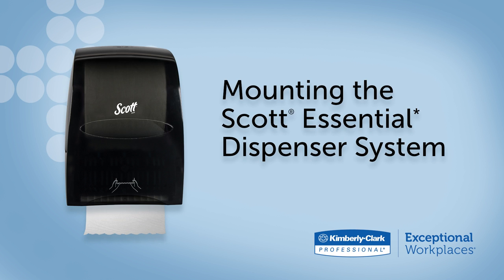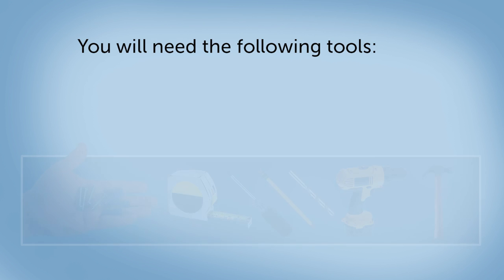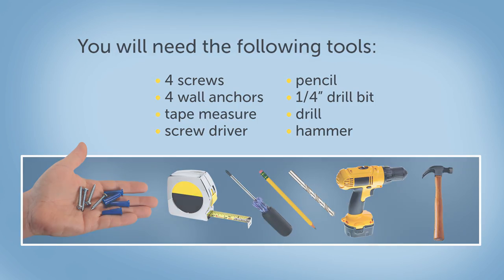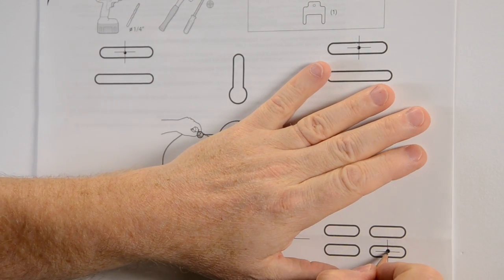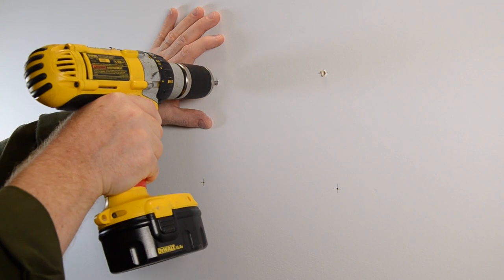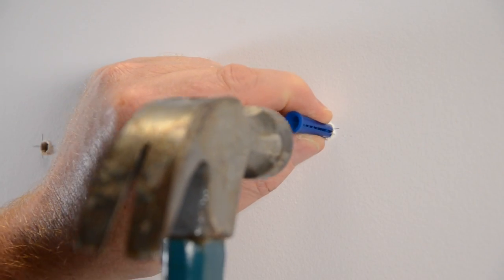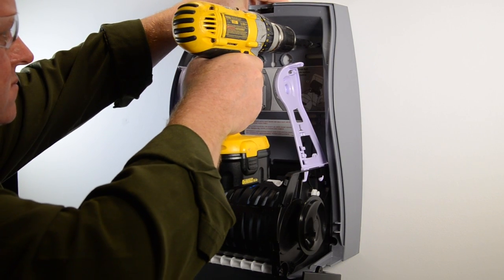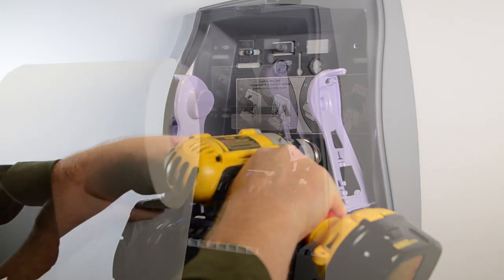Mounting the Scott® Essential Towel Dispenser System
This video demonstrates how to mount the Scott® Essential Towel Dispenser System.